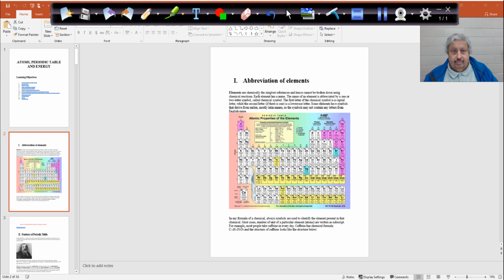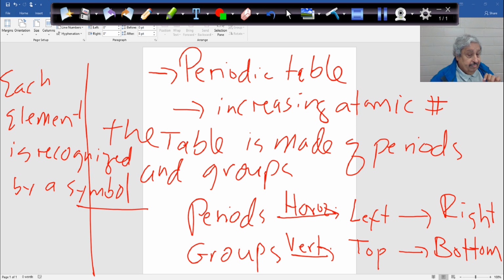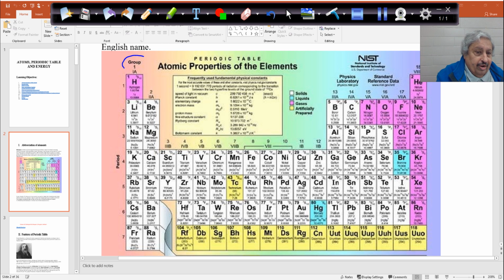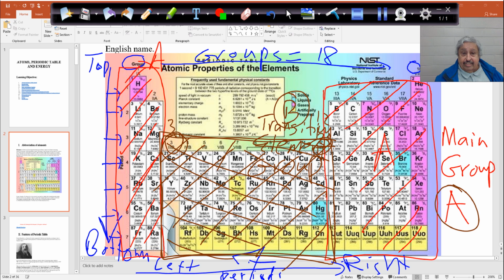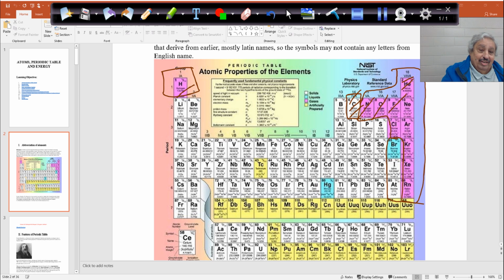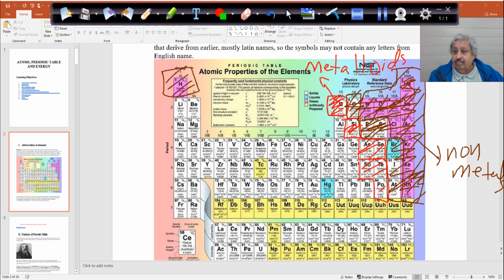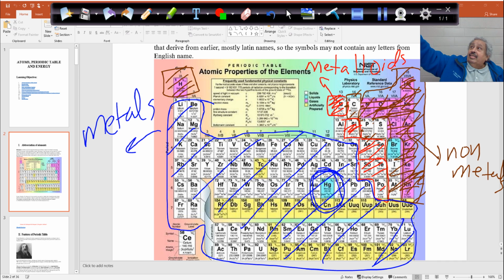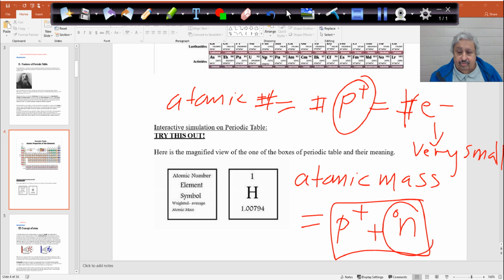Survey of Chemistry 1– Chapter 2 Based on Our eBook